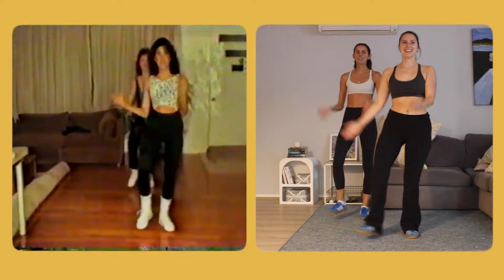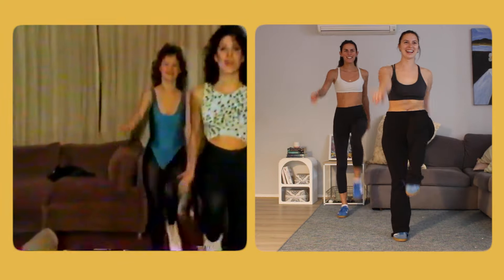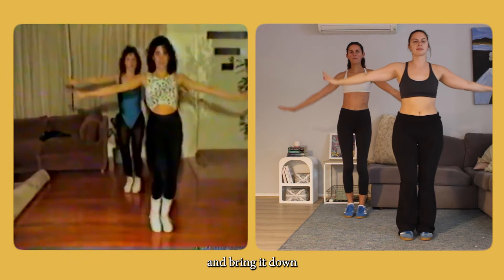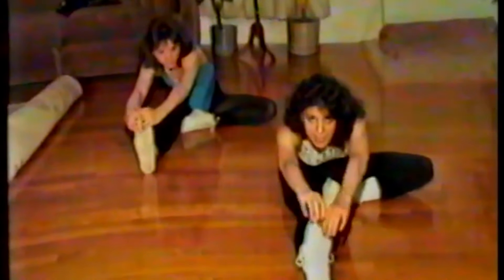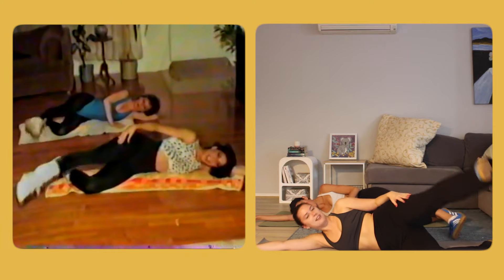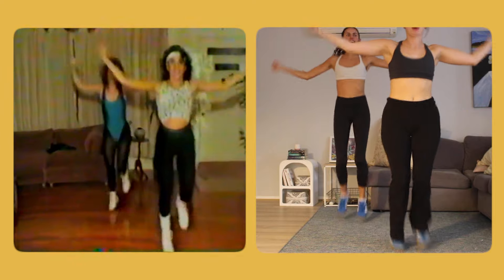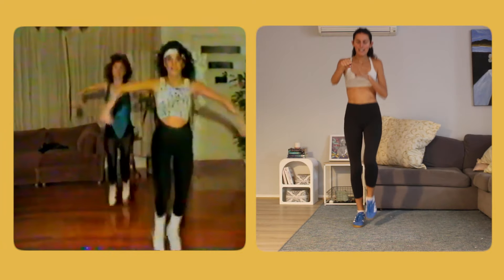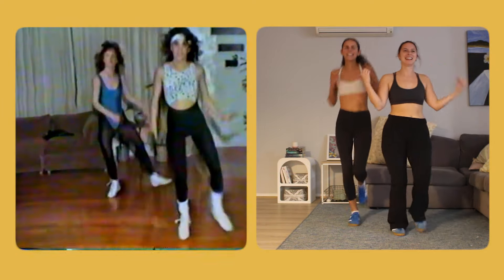Following My Mom’s Workout Video From the 80s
Worked out to my mom's video she made as an aerobics instructor in the 80s with my friend Kat and it was...very 80s.